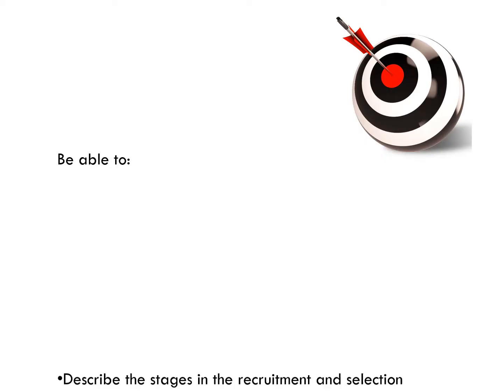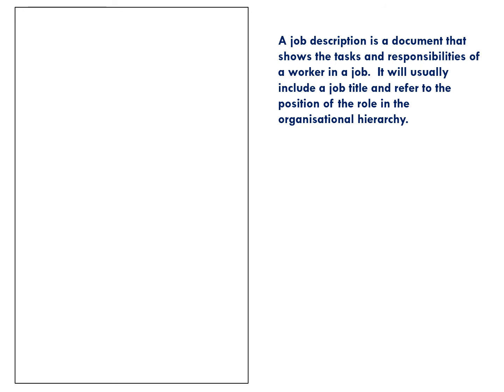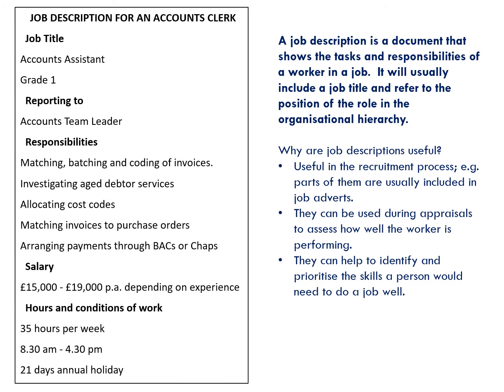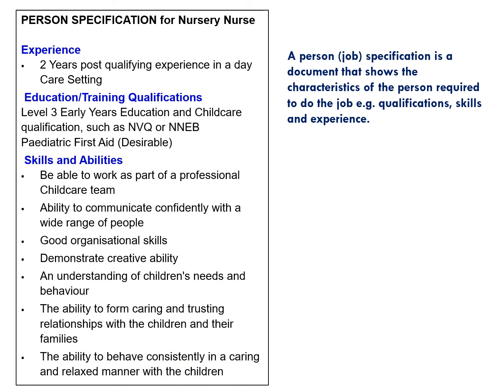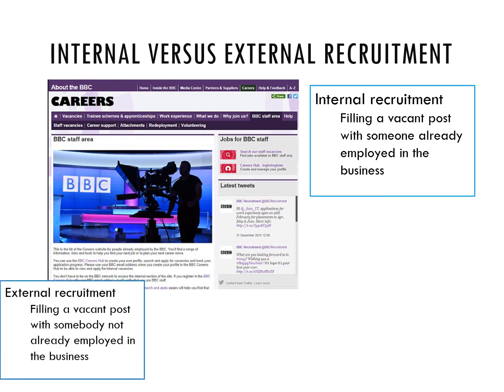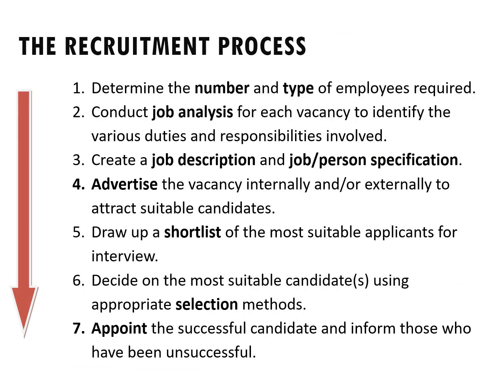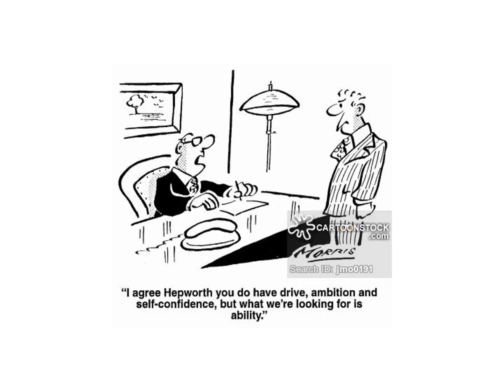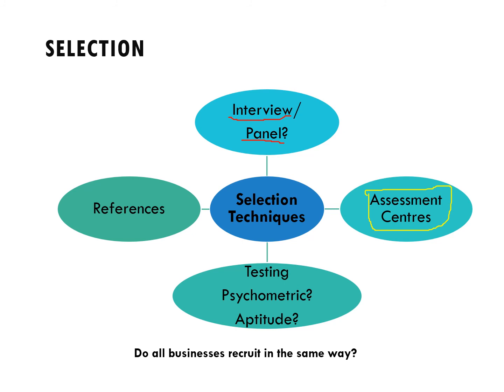26 Recruitment and Selection REC